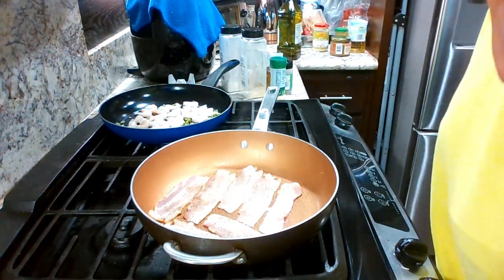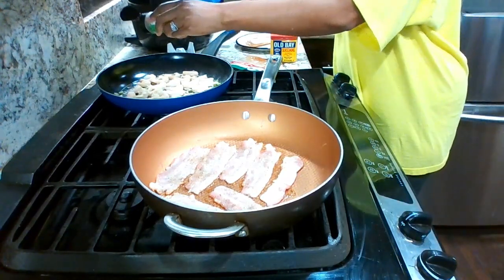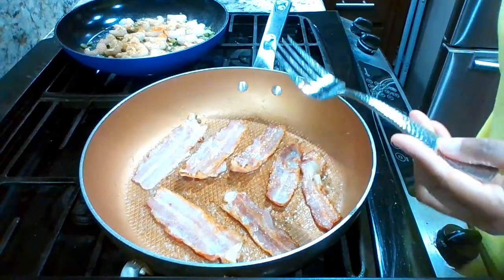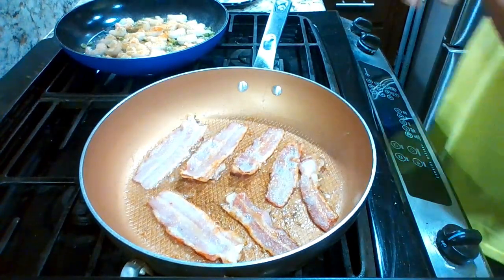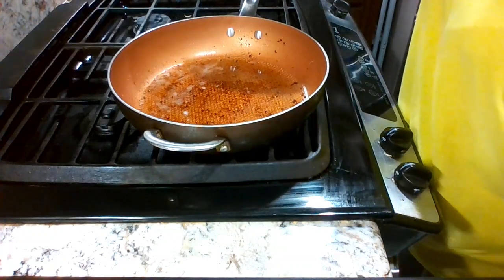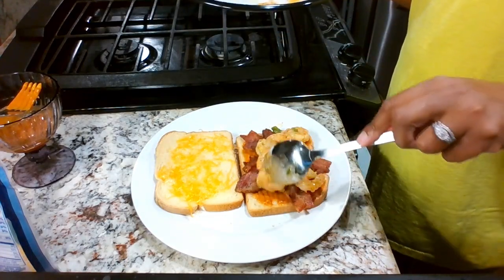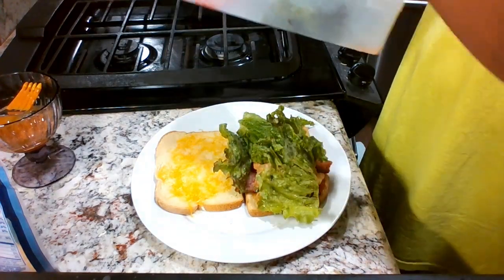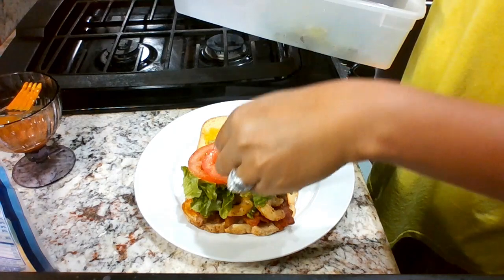WATCH ME COOK SHRIMP BL-TEEEES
FOLLOW OUR DISHES ON INSTAGRAM @bossdishes.mb